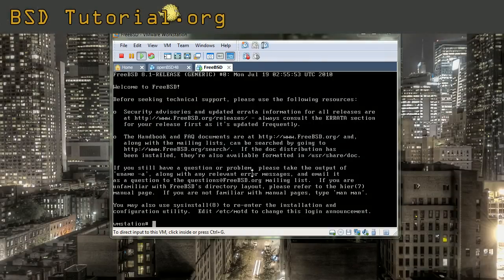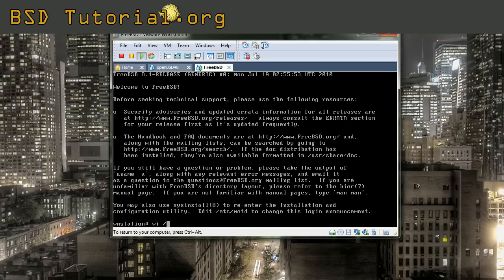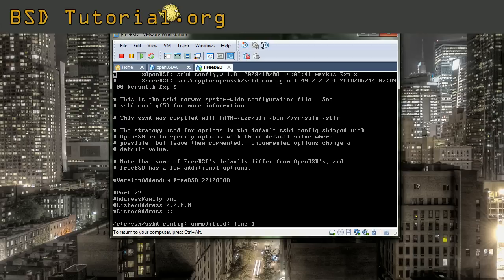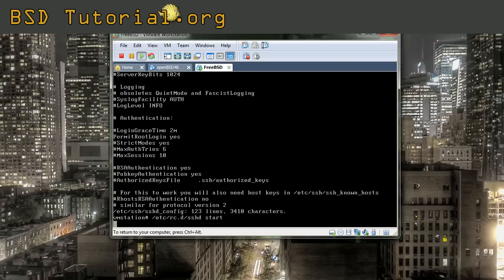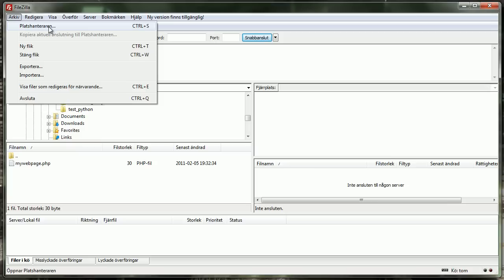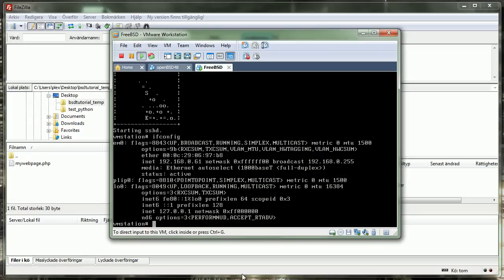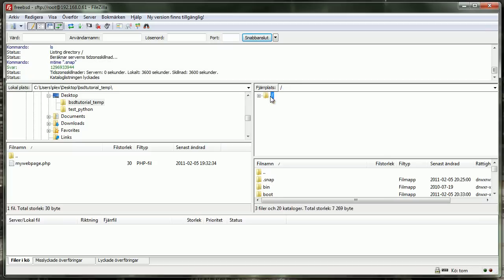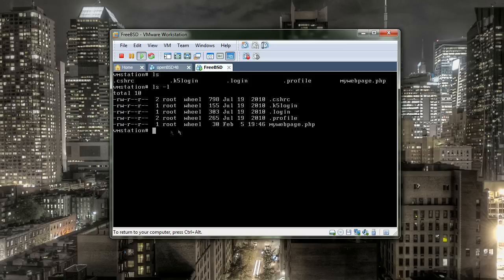FreeBSD - SFTP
How to setup SSH and SFTP and add the root permission to login. This brings a possibility to make secure file transfer to your machines.